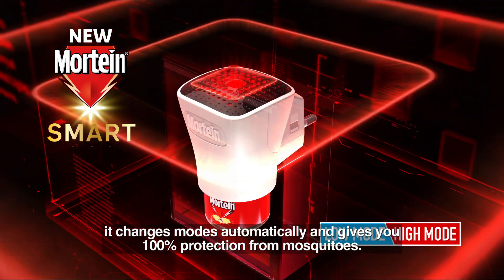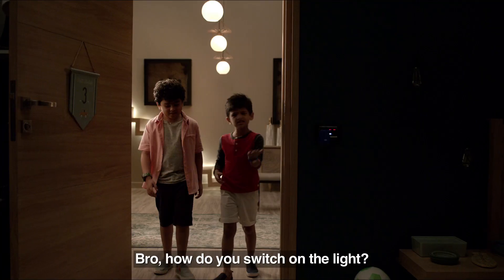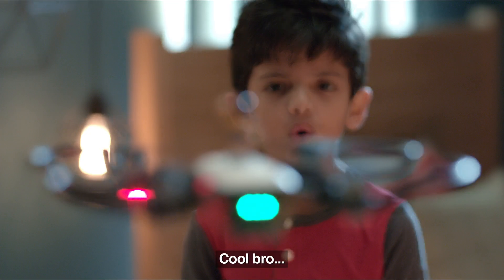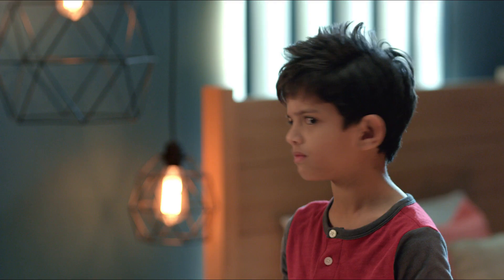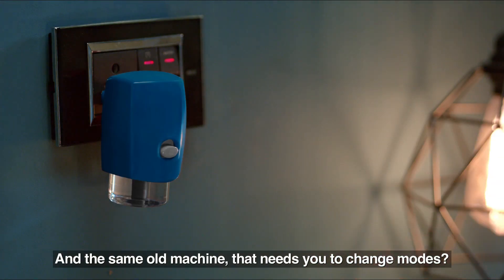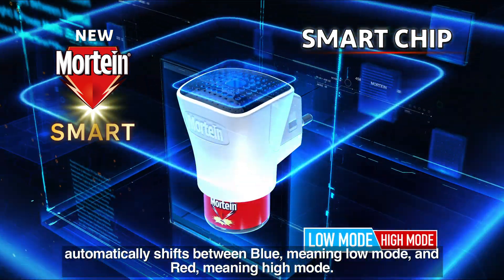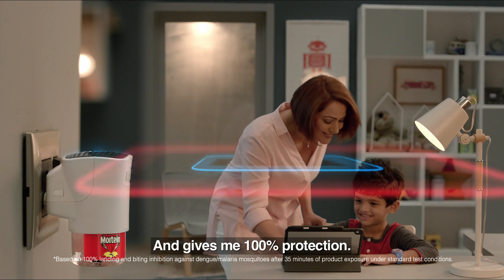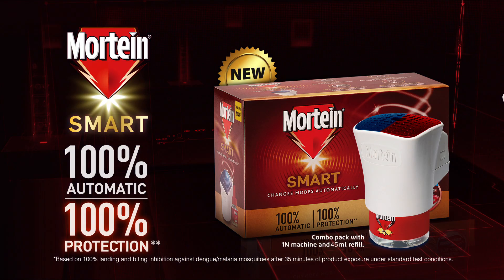Mortein Smart (Digital) 31 sec_English_Mom